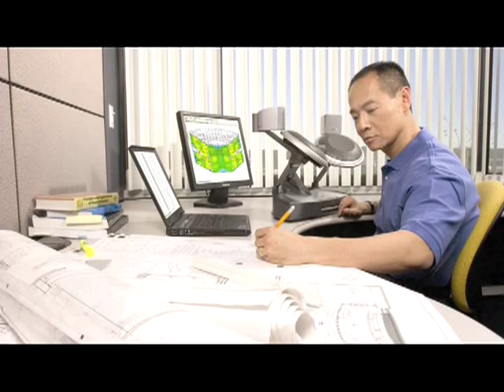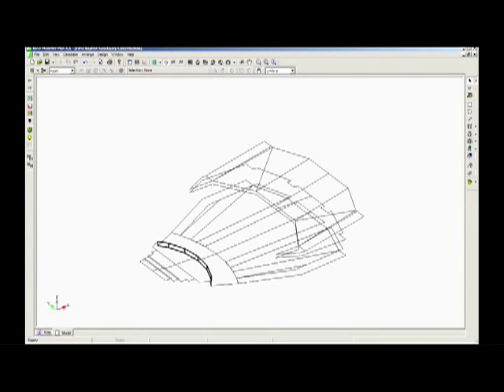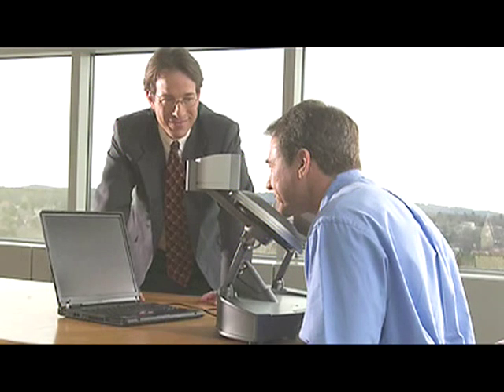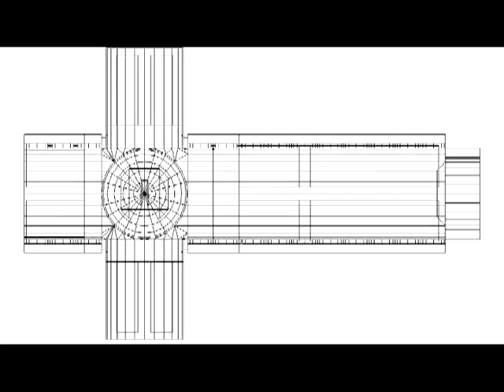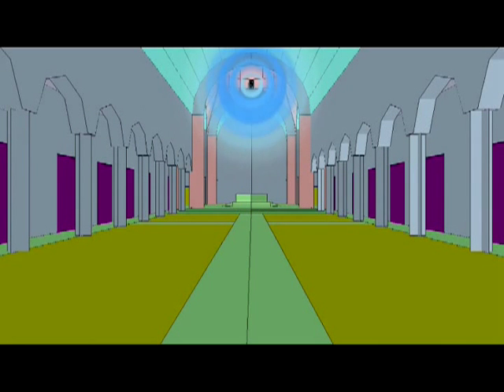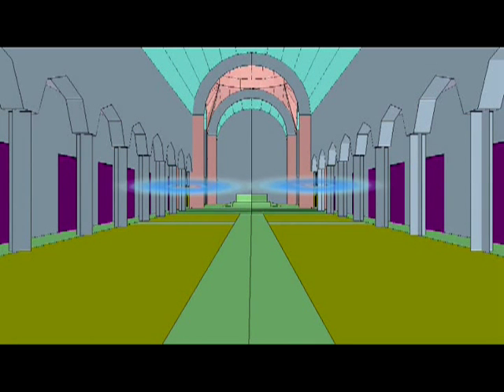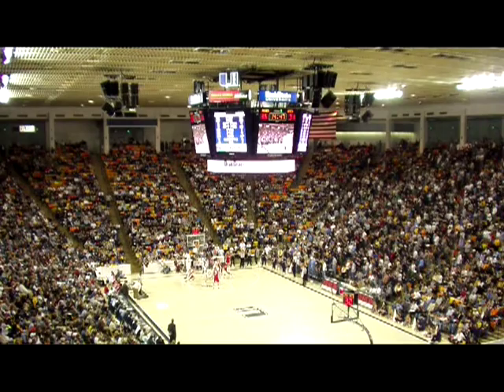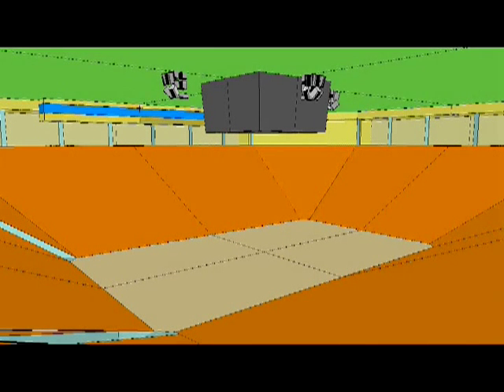Acoustical Modeling Software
Visualization and Auralization, technology that will help you more accurately design buildings and sound systems.
When architects want to visualize a building design, they rely on 3-D modeling programs and photo realistic renderings.  The use of this software helps them with client presentations and is key to acquiring the customers approval on a concept.  Sound performance, while also key to environmental quality, was difficult to model as refined tools were non-existent.  In the past the only way to accurately judge a sound system's performance was post-installation after construction was complete.
Auralization technology now makes it possible to be in a room and actually experience full acoustical quality in the earliest stages of design.  Sound system performance can be tested before a single piece of equipment is purchased or installed.  Veneklasen Associates utilizes this proprietary Auralization technology in the design of auditoriums, classrooms and other assembly spaces.